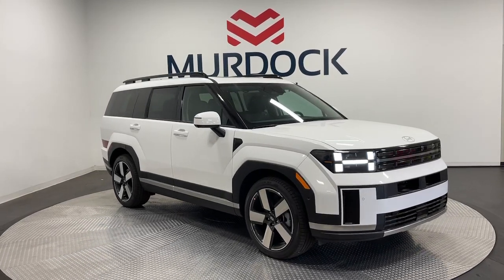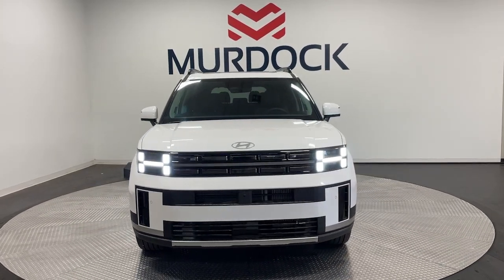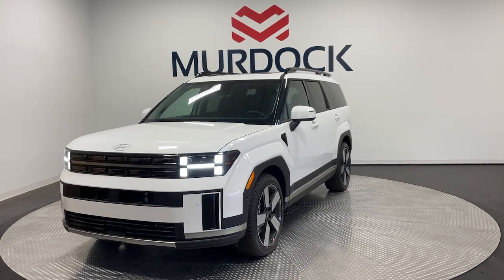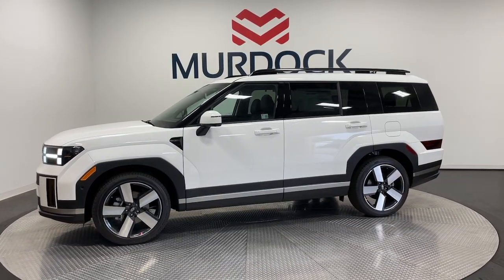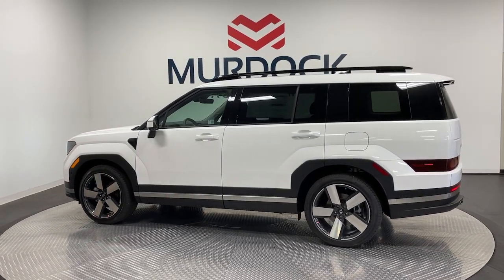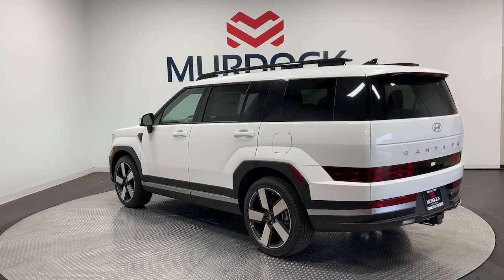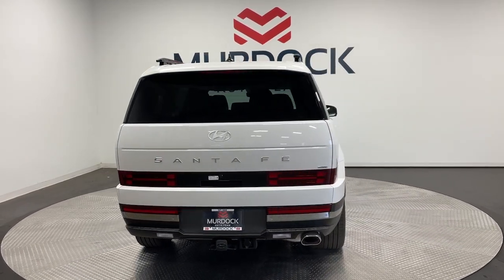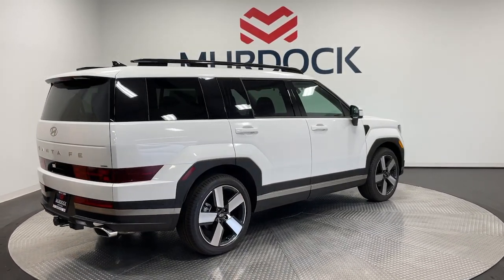2025 Hyundai Santa_Fe Limited UT Murray, Salt Lake City, Sandy, West Jordan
New 2025 Hyundai Santa_Fe Limited available at Murdock Hyundai of Murray located in 4646 South State Street, Murray, UT, 84107. Servicing the Murray, Salt Lake City, Sandy, West Jordan area.
Please mention the stock MF01538 when you contact the dealership for this vehicle.

Looking for your dream car? It could be the  2025  Hyundai Santa_Fe. Here's a stylish, family-friendly Hyundai Santa Fe. With bold, modern looks, standard infotainment, and the latest safety features, this spacious, versatile midsize crossover infuses every drive with comfort and confidence. The following are some of this vehicles highlighted options: Heated Steering Wheel
, Apple Carplay®/Android Auto®, Keyless Entry, Navigation System, Moonroof, Heated Mirrors, Back-Up Camera, Satellite Radio, Cooled Front Seat(s), Power Passenger Seat. Get the comfort, features, and style you deserve. This Santa Fe is waiting to take you places. Our team will give you an outstanding test drive experience. Stop in today!